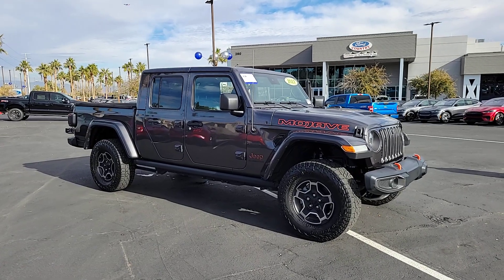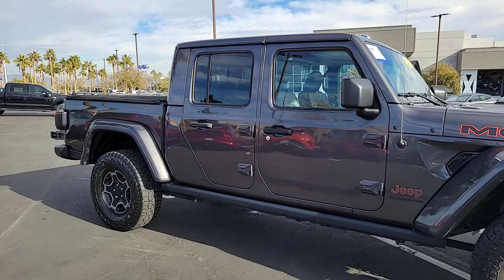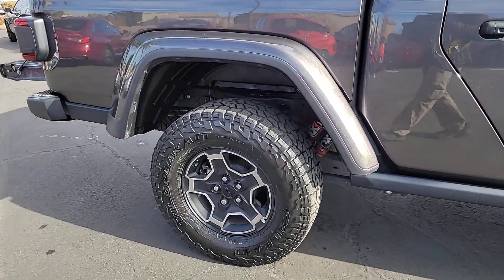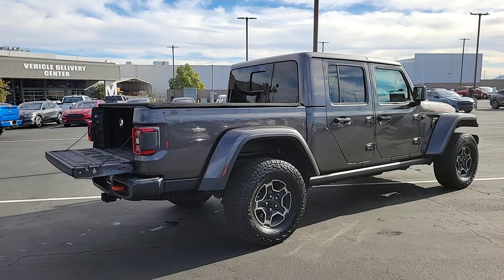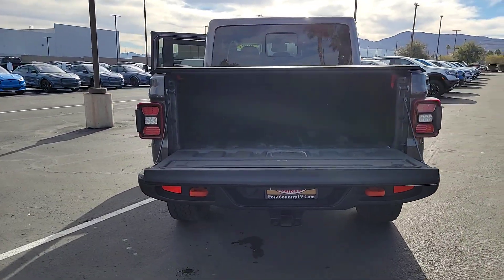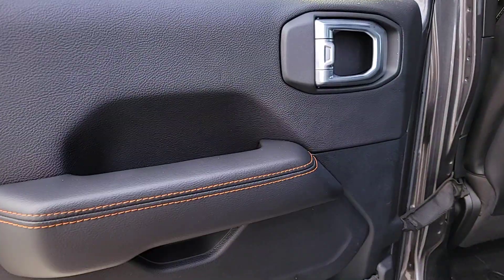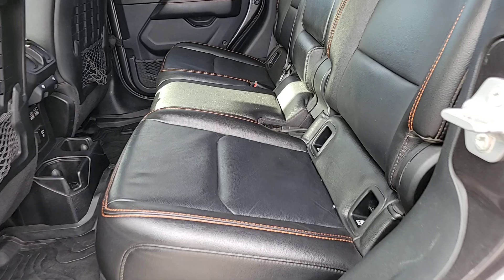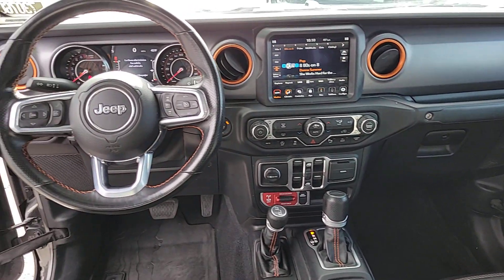2021 Jeep Gladiator Henderson, Boulder City, Paradise, Enterprise, Las Vegas, NV 73076C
Granite Crystal Metallic Clearcoat Used 2021 Jeep Gladiator Mojave Available in Henderson, Nevada at Ford Country. Servicing the Boulder City, Paradise, Enterprise, Las Vegas, NV area.

Ford Country
280 N Gibson Rd

#1 Ford Dealer in Nevada. CARFAX One-Owner. 2021 Jeep Gladiator Mojave Gladiator Mojave 4D Crew Cab 3.6L V6 24V VVT 8-Speed Automatic 4WD Black Clearcoat 4.10 Rear Axle Ratio 4-Wheel Disc Brakes 8 Speakers ABS brakes Air Conditioning Alloy wheels Alpine Premium Audio System AM/FM radio: SiriusXM Apple CarPlay/Android Auto Automatic temperature control Body Color 3-Piece Hard Top Brake assist Compass Delay-off headlights Dual front impact airbags Dual front side impact airbags Electronic Stability Control Freedom Panel Storage Bag Front anti-roll bar Front Bucket Seats Front Center Armrest w/Storage Front dual zone A/C Front fog lights Front reading lights Fully automatic headlights Garage door transmitter Heated door mirrors Heavy Duty Suspension w/Gas Shocks Illuminated entry Integrated roll-over protection Leather steering wheel Low tire pressure warning No Soft Top Occupant sensing airbag Outside temperature display Panic alarm ParkView Rear Back-Up Camera Passenger door bin Power door mirrors Power steering Power windows Rear anti-roll bar Rear Sliding Window Rear Window Defroster Remote keyless entry Security system Speed control Split folding rear seat Steering wheel mounted audio controls Tachometer Telescoping steering wheel Tilt steering wheel Traction control Trip computer Variably intermittent wipers.brAwards:br  * JD Power Initial Quality Study (IQS) 3.6L V6 24V VVT 4WDbrCertified. Certification Program Details: Ford Blue Advantage: Blue Certifiedbr* 139 Point Inspectionbr* Transferable Warrantybr* Vehicle Historybr* Warranty Deductible: $100br* Roadside Assistancebr* Limited Warranty: 3 Month/4000 Mile (whichever comes first) after new car warranty expires or from certified purchase datebr* and 11000 FordPass Rewards Points to use toward first maintenance visit Clean CARFAX.